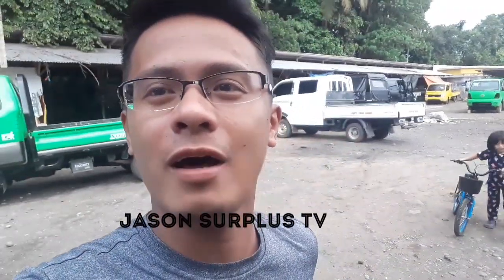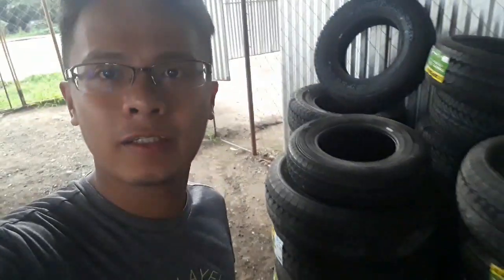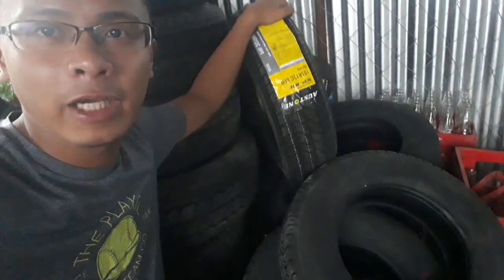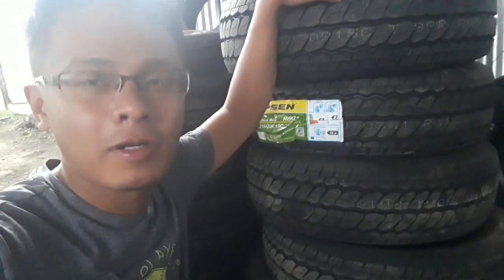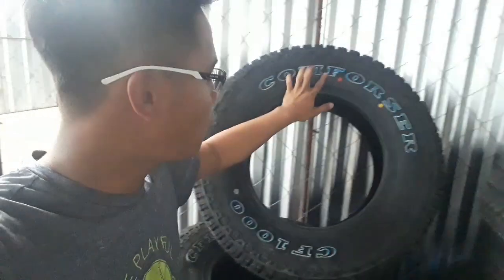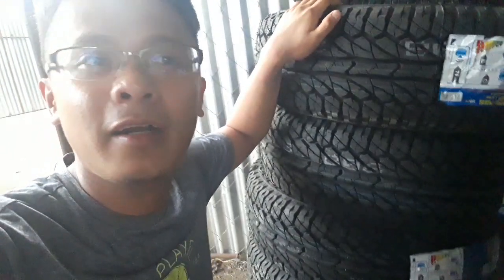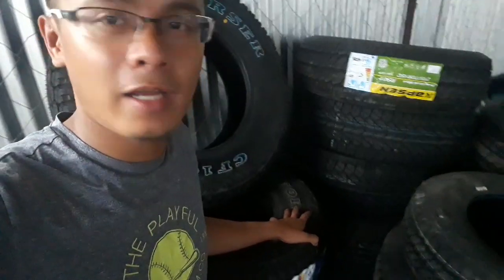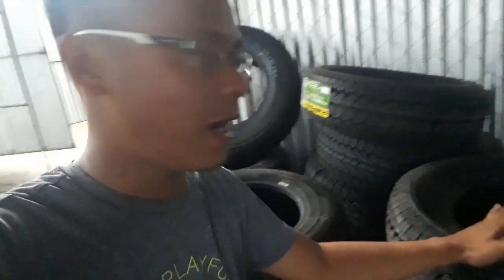BRANDNEW TIRES FOR KIA BONGO 3 AND HYUNDAI PORTER WORTH 100,000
A bonggo truck imported from South Korea and recondition here in the Philippines

-Surplus Bonggo Supplier
-J3 3.0 Engine
D4CB 2.7 Engine
-Very good for service and business

kiandai Car Trading
Km 10 Crosing Green Hills Catalunan Pequeno Davao City